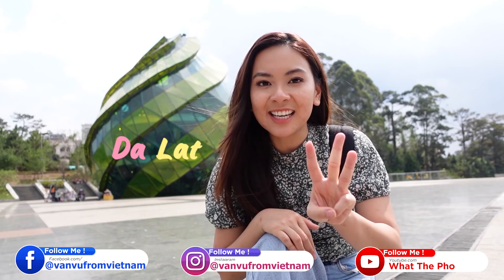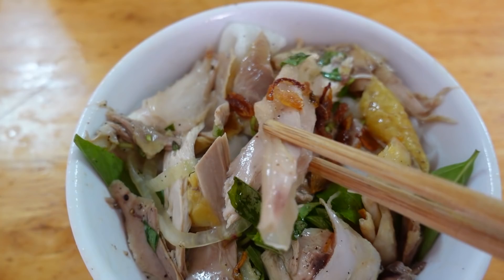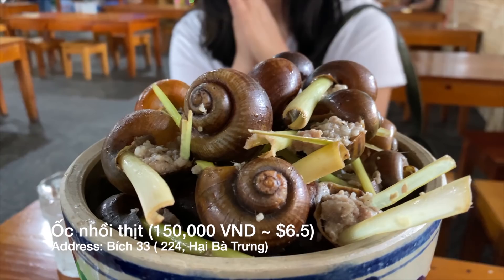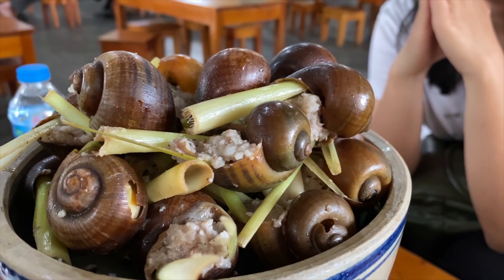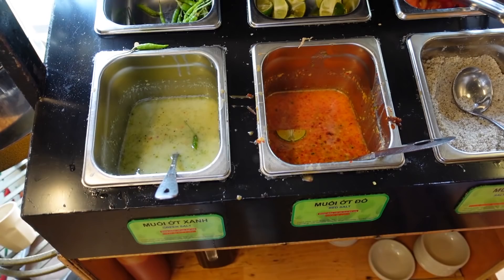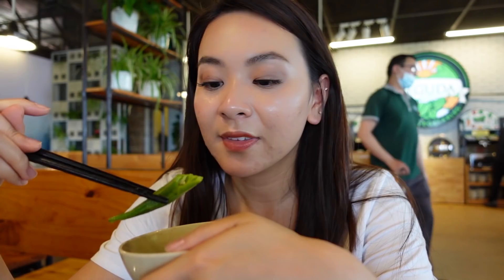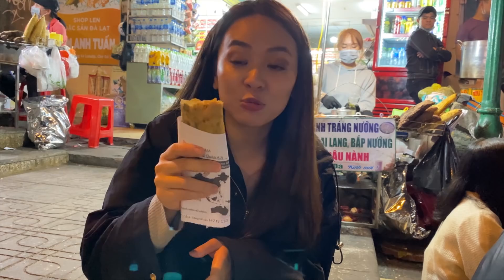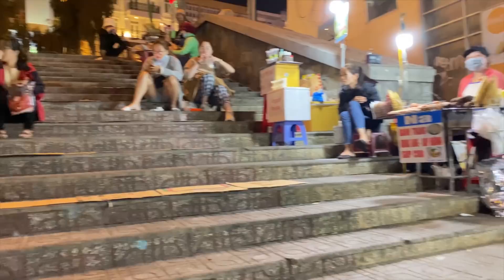WHAT TO EAT IN DA LAT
Welcome back to my journey of traveling from north to south of Vietnam! I'm in Da Lat now and the food here is amazing! I'm gonna show you guys what to eat in Da Lat and where to have the best local Vietnamese food here. If you haven't watched my previous video about hunting clouds in Da Lat, check this out:

❤️ Where to go ❤️
👉Cloud hunting at Cau Dat Tea Hill at 5am (Free, the road is a bit rocky, you should dress warm since it’s early morning, the view is magnificent! Clouds appear depending on the day, that’s why it’s called cloud hunting :))
👉Datalan waterfall (170,000 VND/ adult, 100,000 VND/ kid 80cm-120cm. I love the roller coaster there because you can control your own breaks. It’s fun and you can see the nature. You can zip-line there but you have to buy the bundle ticket which is $350,000 VND and you have to pass 60 competitive activities, just like American Ninja Warrior. Great for teambuilding!)
👉Da Lat’s lost railroad (Free, there is not much to see but it’s a great place to take pictures, the tunnel is beautiful and mysterious, there is also a coffee shop up there so you can enjoy with the bird’s eye view)
👉Lam Vien Square (Free, you can hang out with the locals, friends and even with yourself there. View to Ho Xuan Huong lake. Huge artworks with blocks of sunflower shape and flower buds are designed by colored glasses, there is a coffee shop inside the flower bud)
👉Hiking and seeing sunset at Tuyen Lam Lake (Beautiful!!!)
👉Da Lat night market (They have very good Vietnamese pizza there, but I wouldn’t recommend you to try the strawberries with salt because they are so salty, the skewers were ok though, ask for the price first before you purchase anything)

👉Mi Quang (Quang noodles) 14A Yersin (Very delicious! Must try)
👉Banh uot long ga (Wet flat rice noodles) Hem 202 Phan Dinh Phung (If you can’t eat intestines, just tell them “không lòng”)
👉Banh Can (Can cakes) 27/44 Yersin, phường 10 or 13 Nhà Chung
👉Nem nuong (Grilled sausages) 328 Phan Đình Phùng
👉Oc buou nhoi thit (Snails stuffed with meat) 33 Hai Ba Trung
👉Tui Mo To coffee shop (Very nice view, the prices are great, a bit too crowded and the menu doesn’t have English)
👉Cheo veo coffee shop (very nice view)
👉Quan cua thoi thanh xuan coffee shop, 9 Trieu Viet Vuong (going down the hill and it should be on your right, love this coffee shop because it’s so quiet and I want to support workers with disabilities)
👉Kem bo Thanh Thao (Avocado ice-cream), 76 Nguyen Van Troi (So good!!!)
Overall, it was a great experience! The people were very friendly, the prices are affordable, the food was great! Da lat people love crackers and chillies. The weather can be hot at noon (not for too long though) and cold in early morning and at night, so prepare your warm clothes. I hope it helps! :))